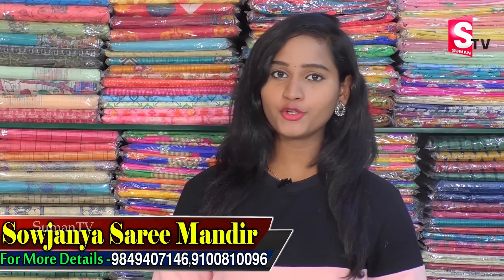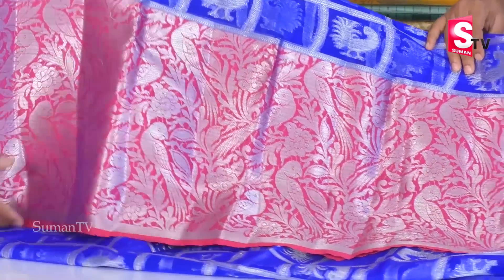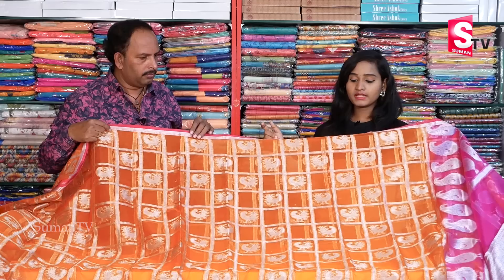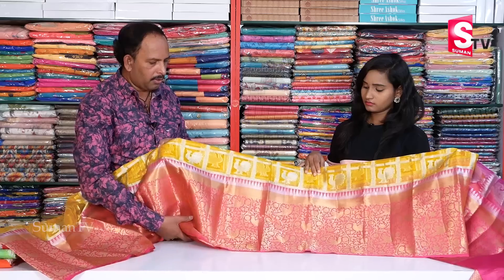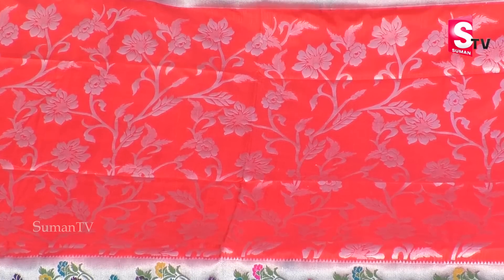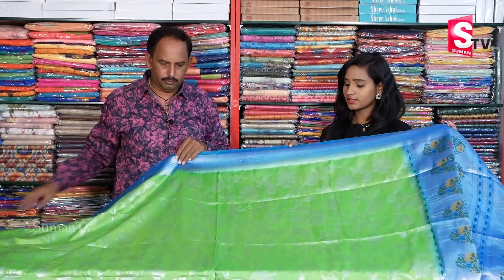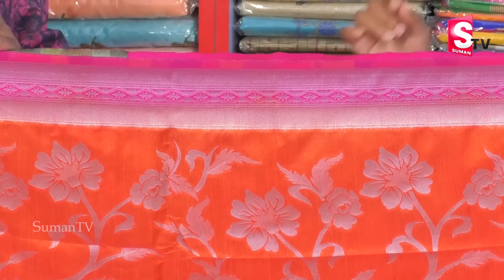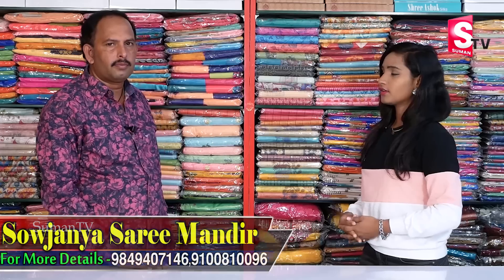Pure Organza Fancy Party Wear Sarees with Price | Sowjanya Saree Mandir | SumanTv Saree House